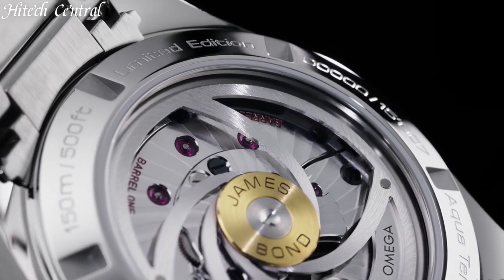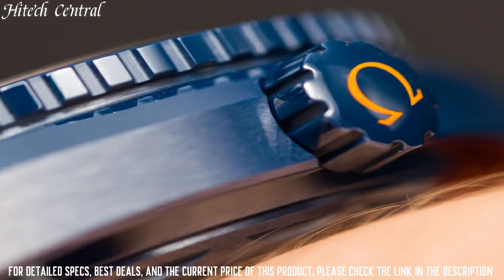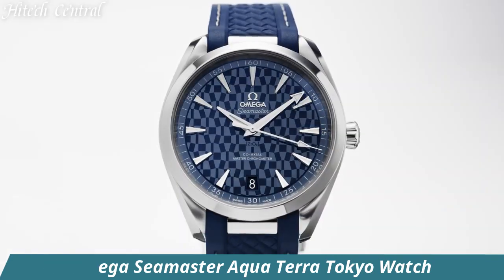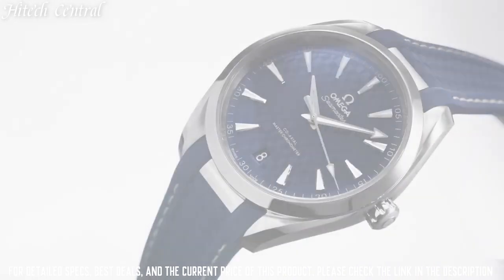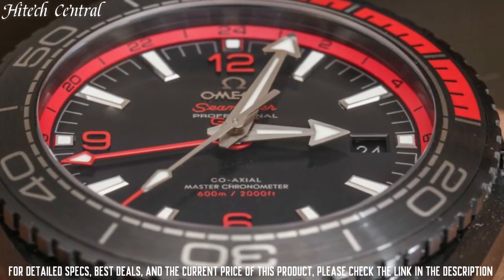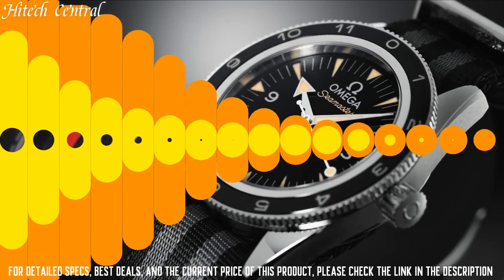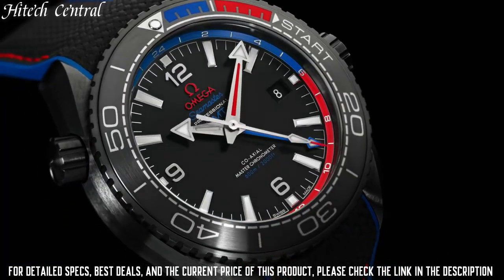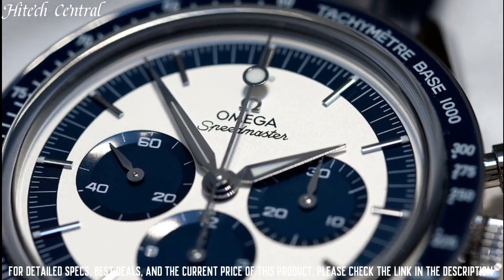Top 7 Best Omega Watches To Buy in 2023